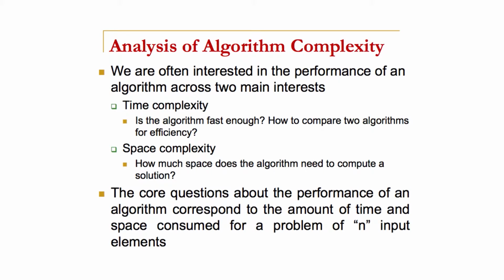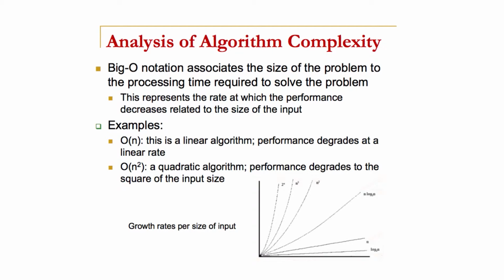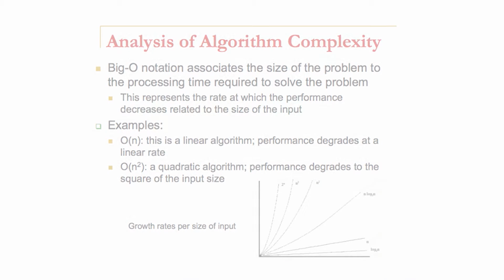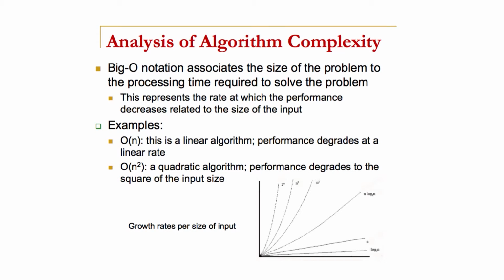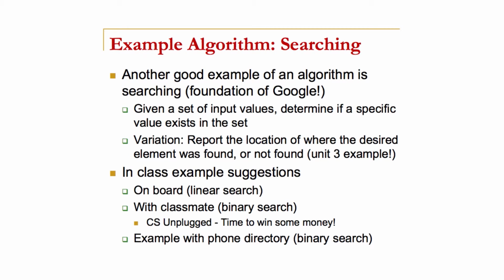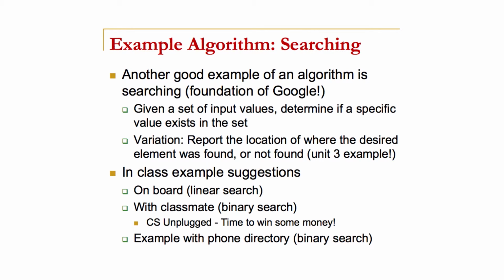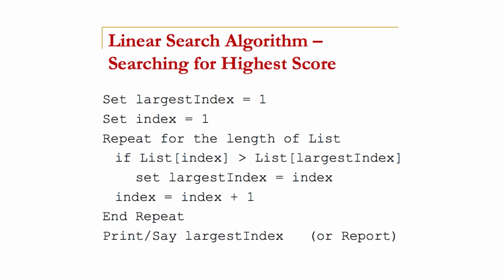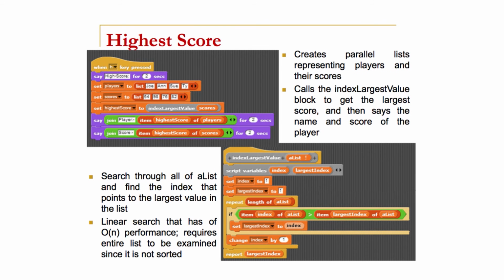Unit 4: Analysis of Algorithms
The analysis of algorithms is an important topic in Computer Science and introduced in this lesson by the concept of searching.